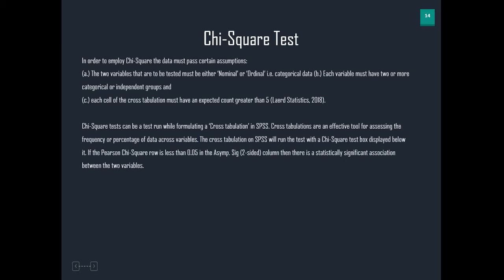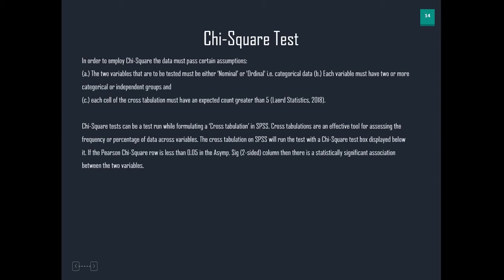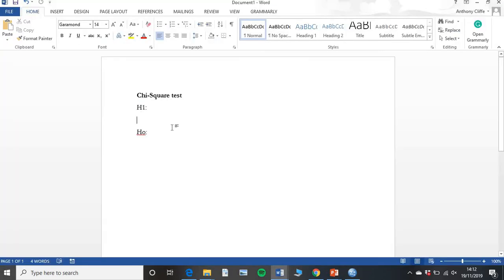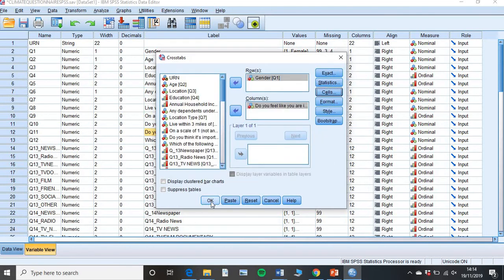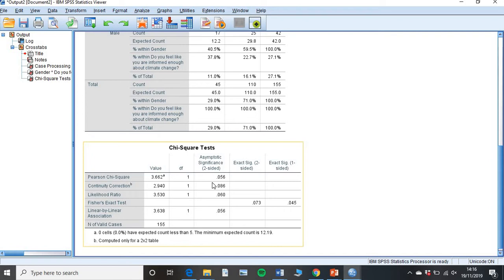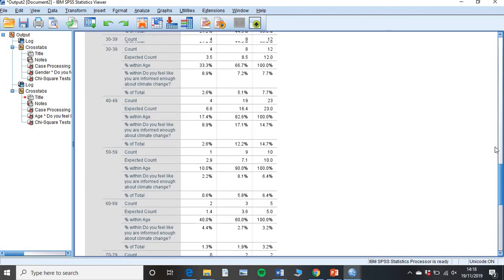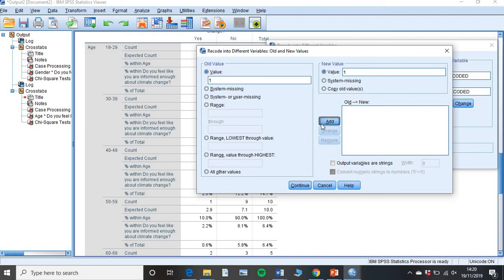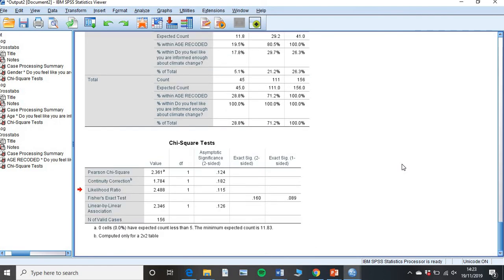SPSS running a Chi-Square test for association and how to recode your data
This session looks at how to complete a Chi-Square test of association between two variables and what assumptions must be met in order for the test to be valid. This session will also show you how to recode or collapse your data to ensure your assumptions for Chi-Square is met.